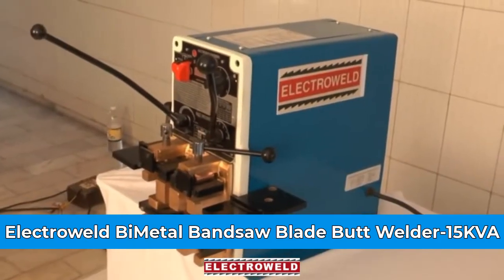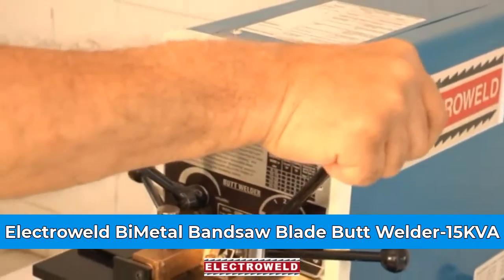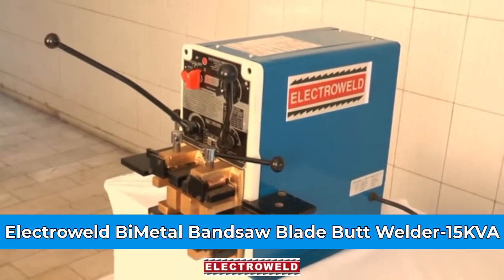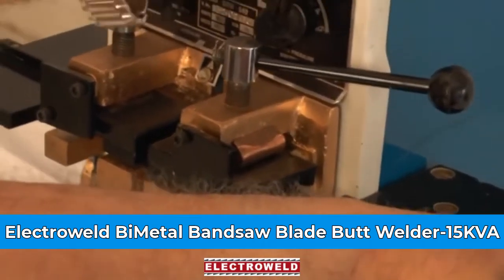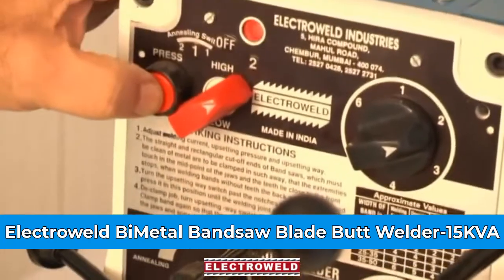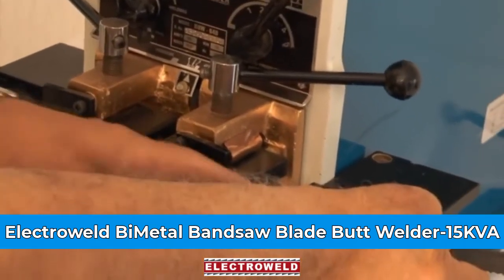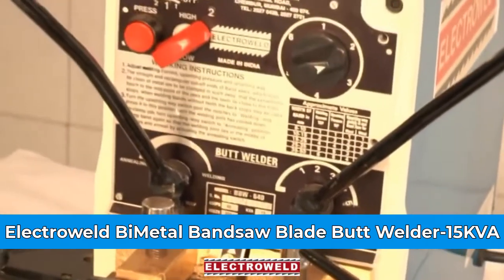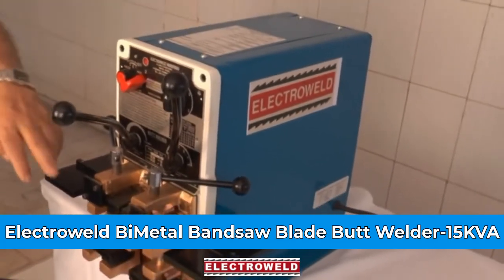Electroweld BiMetal BandSaw Blade Butt Welder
5, Hira Compound, R.C Marg , Opp Navjeevan Society, Mahul Road, Chembur, Mumbai , India, 400074

Attention to Quality, Design, Safety and Reliability is the hallmark of each Electroweld manufactured product. As a ISO 9001: 2015 and NSIC certified company, we adhere to strict quality standards and follow principles of continuous refinement to our welding machines which are engineered for delivering high quality repeatable weld jobs, lower cost of operations and longer service life.

Our Product Lines include:
1. WIRE & ROD BUTT WELDING MACHINES : Vast range suitable to weld 0.3mm - 35 mm diameter for M.S / S.S , Copper , Brass, Aluminium, High Carbon & other Wires/Rods of various forms, Rings, Hoops, Gaskets etc. Standard line of Wire But Welder and Rod Butt Welder for various applications in the Wire and Cable Industry.
2. STRANDED WIRE ROPE  BUTT WELDING MACHINES : Vast range suitable to weld 0.07mm² – 962mm²- Stranded conductors using Glass Sleeve, Ceramic Sleeve and Carbon Sleeve depending upon type and cross section of stranded conductor.
3. BAND SAW BLADE BUTT WELDING MACHINES : For Carbon Steel / Bi-Metal Blades ranging from 6mm – 125mm wide [Manual and Semi-Automatic] having shearing & grinding attachments with Auto Annealing functionality.
4. SPOT WELDING MACHINES and PRESS TYPE PROJECTION WELDING MACHINES – As per Customers requirements. Foot Pedal Operated Rocker Arm Type , Air Operated Pneumatic Rocker Arm Type, Hand Operated Portable Spot Welder having Integrated Transformer & Controllers , Portable Pneumatically Operated, Integrated Transformer Gun Type Spot Welder , Suspension Type Trans Gun Spot Welder, Pedestal Spot Welder, Bench Mounted Spot Welder.
5. MULTI-HEAD SPOT WELDING MACHINES and MULTI-HEAD PROJECTION WELDING MACHINES : In various configurations, such as 1 KVA– 200 KVA, Press type Spot Cum Projection Welder, Press Type Spot Welder, Press Type Projection Welder. Projection/Spot Welder with Constant Current Control.
6. BRAZING & HEATING MACHINES : 1 KVA - 200 KVA, Pedal Operated as well as Pneumatically Operated For different applications .
7. SEAM WELDING MACHINES : Longitudinal Seam Welder, Circumferential Seam Welder, Universal Seam Welder, Roll Spot Seam Welder - 10 KVA – 200 KVA.
8. STRANDED CONDUCTOR SEPARATING MACHINES: 1 KVA - 50 KVA, Pedal Operated Stranded Conductor Separating Machine, Pneumatically Operated Automatic Stranded Conductor Separating Machine.
9. SPECIAL PURPOSE WELDING MACHINES : We can customize our machines as perweld job requirements and provide a production solution for custom applications.